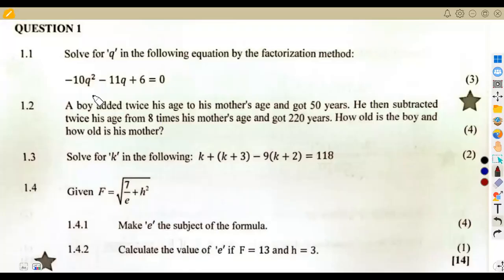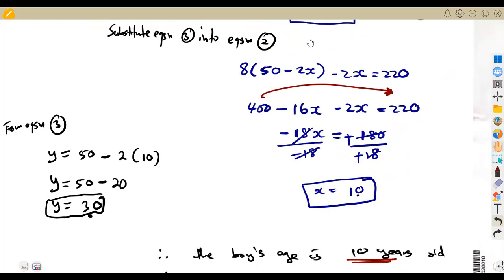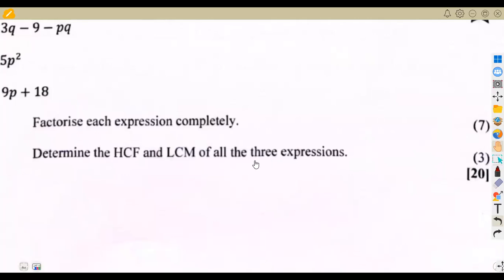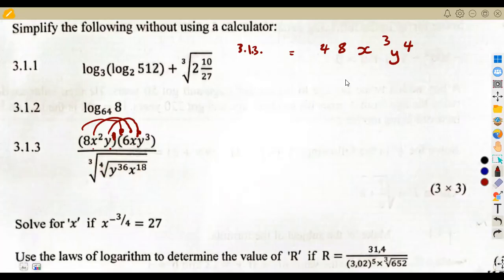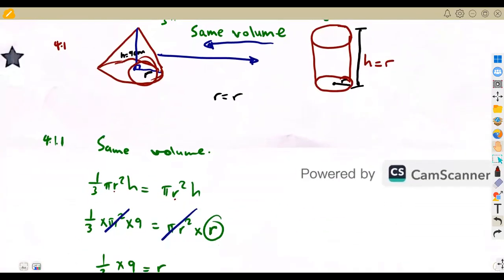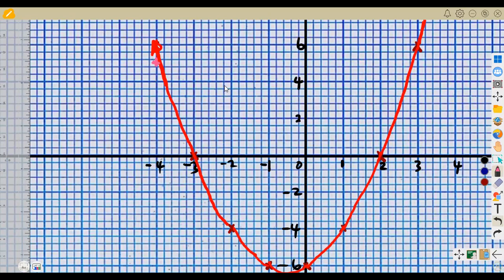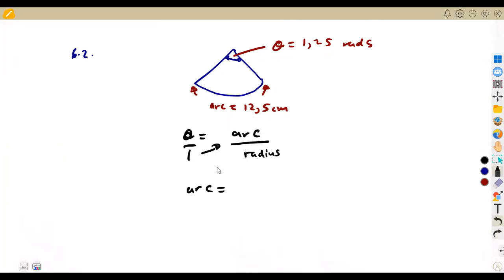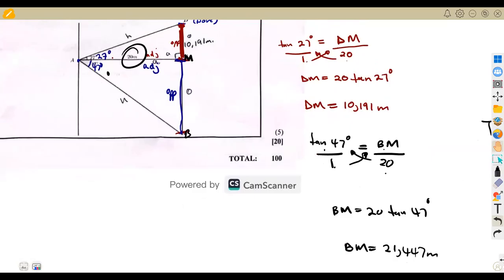Mathematics N2 NOVEMBER 2023 MEMO FULL PAPER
Mathematics N2.
Mathematics N2 NOVEMBER 2023 EXAMS.

mathematics n2,mathematics n2 exponents and logarithms,mathematics n2 simultaneous equations,mathematics n2 algebraic graphs,mathematics n2 mensuration,mathematics n2 factorisation hcf and lcm,mathematics n2 past papers,mathematics n2 trigonometry,mathematics n2 factorisation,mathematics n2 algebraic fractions,mathematics n2 quadratic equations,mathematics n2 natural logarithms,mathematics n2 logarithms,mathematics n2 laws of exponents